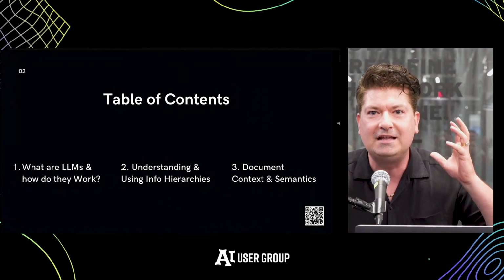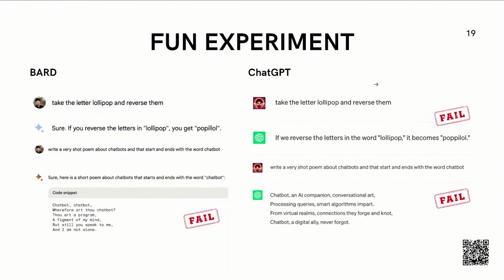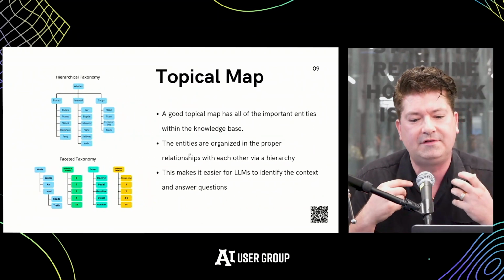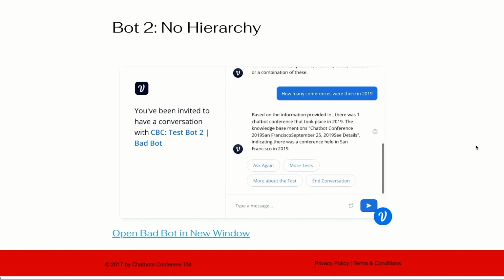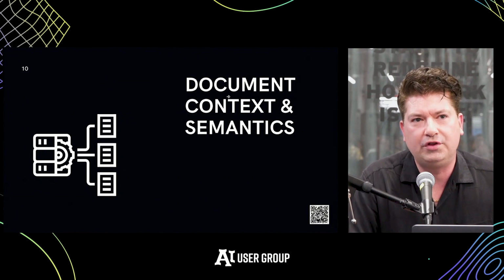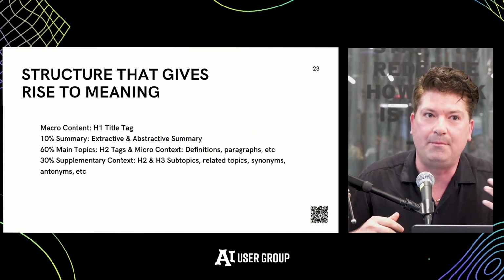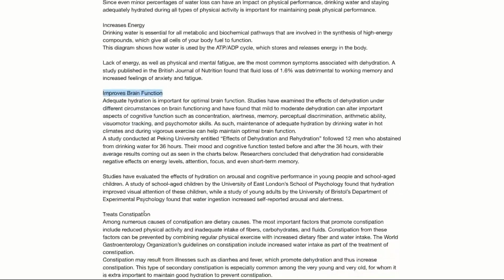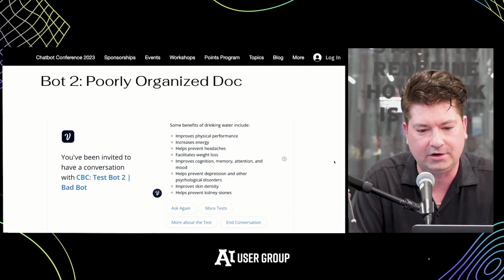Optimizing Chatbot UX Using Knowledge Bases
In this talk from the AI User Group meetup, Stefan Kojouharov, Founder at Chatbot's Life, shares his insights on optimizing chatbot user experience using knowledge bases.

He explores the evolution of chatbot design and the shift towards using knowledge in designing chatbots. Stefan explains how large language models, like GPT-3, work by condensing information into principles and predicts the next character within a context. He then delves into the importance of structuring knowledge bases using topical maps and the use of URL structures and folders. Stefan highlights the significance of document structure and provides tips on how to create well-designed documents that improve chatbot performance. He also showcases a test comparing the performance of a good bot and a bad bot using the same knowledge base with different document structures. Join Stefan as he dives deep into knowledge bases and offers practical advice on designing chatbot UX. This talk is a must-watch for AI professionals and chatbot enthusiasts.